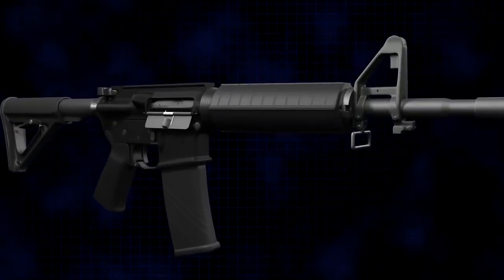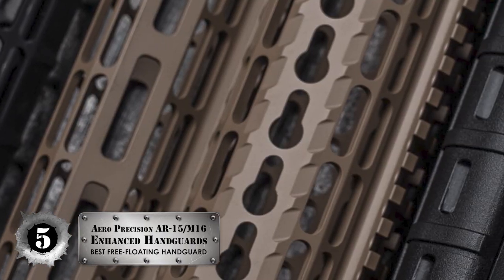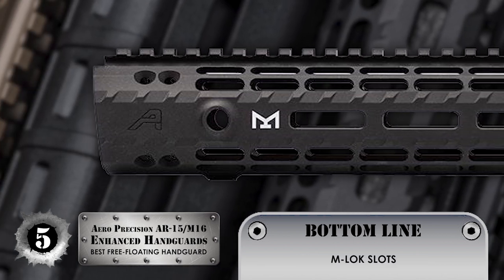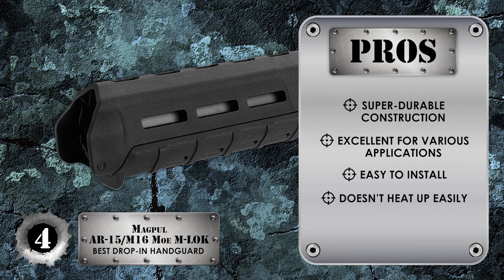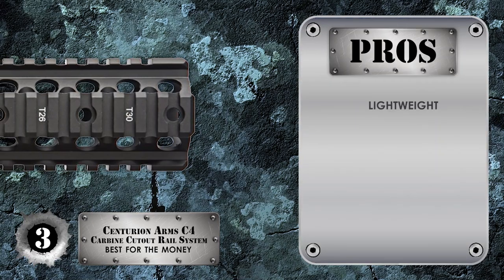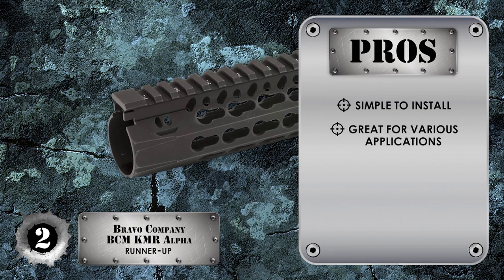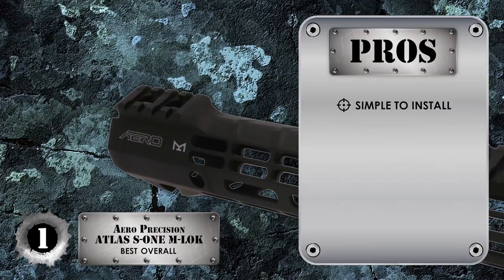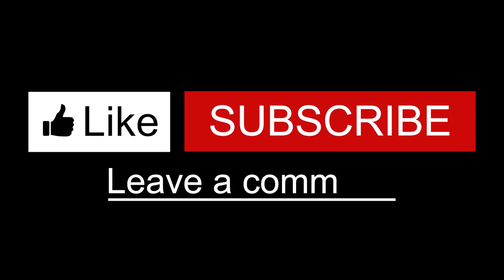Best AR-15 Handguards 📍 : The Best Options Reviewed | Gunmann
(Best AR-15 Handguards)

✅ Featured Products for Best AR-15 Handguards

0:00 Introduction
0:52 5. Best Free-Floating Handguard: Aero Precision - AR-15 M16 Enhanced Handguards ➜
1:46 4. Best Drop-in Handguard: Magpul - AR-15 M16 MOE M-LOK Mid-Length Handguards ➜
2:55 3. Best for the Money: Centurion Arms C4 Carbine Cutout Rail Handguards ➜
3:42 2. Runner-up: Bravo Company BCM KMR Alpha Handguards ➜
4:30 1. Best Overall: Aero Precision ATLAS S-ONE M-LOK Handguards ➜

📍 There are quite a few reasons to use a handguard with a rifle. The first and foremost use is to adjust the grip and for cooling. A handguard allows the shooter to grip the rifle firmly and create a proper stance and position for shooting.

It also protects the palms of the shooter from the high temperatures of the barrel, which tends to heat up while shooting. The latest handguards have a vented and grilled design. They offer better heat resistance compared to the retro assemblies.

Another reason to use a handguard is to gain some space for mounting accessories. Handguards with Weaver, Picatinny, or Stanag rails allow the user to mount accessories like flashlights, lasers, forward grips, bipods, mounted optics, and sling mounts.

💬 Let us know what you think of these AR-15 Handguards in the comment section below.